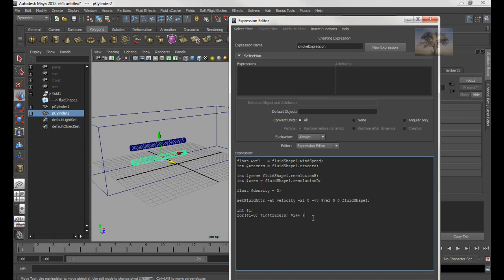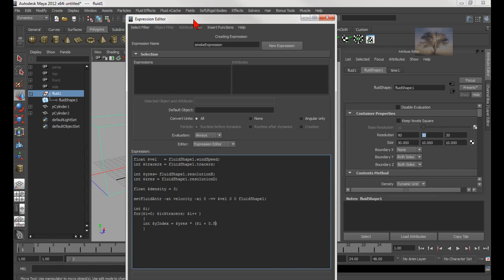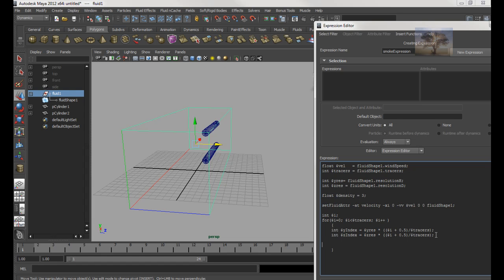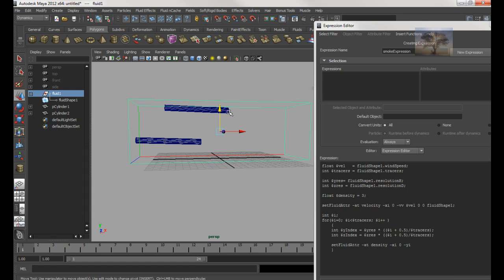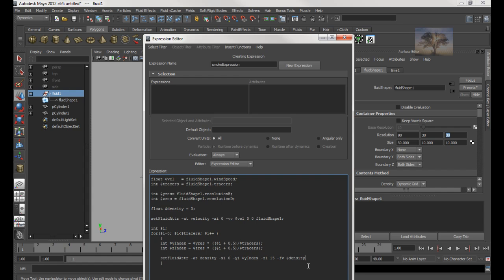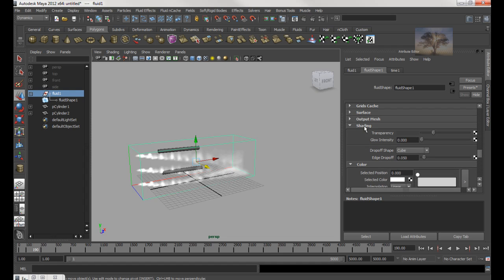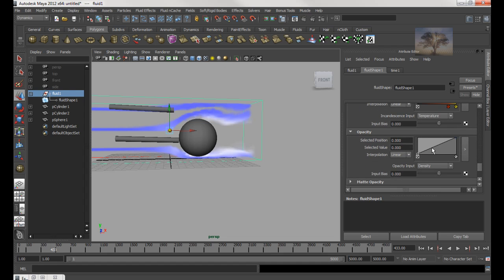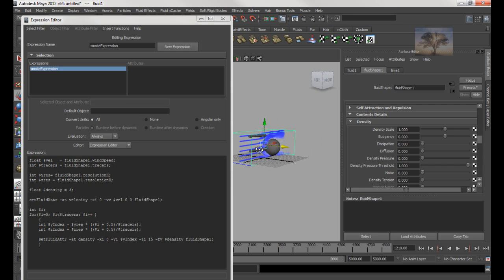3D Wind Tunnel Horizontal Part1B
In this tutorial, I'll finish explaining the mel commands in details so that you can finish the 3D wind tunnel.